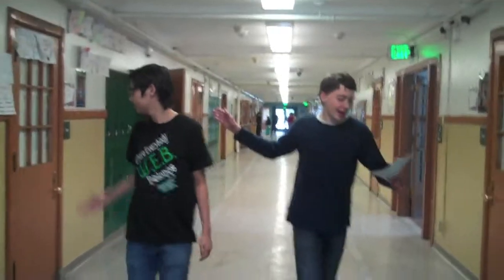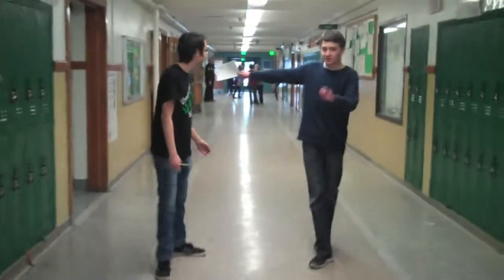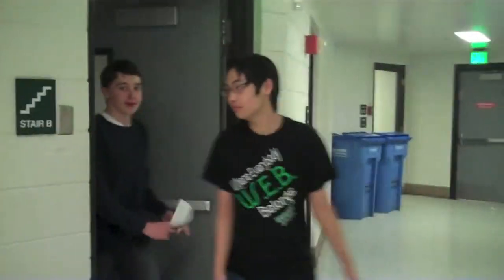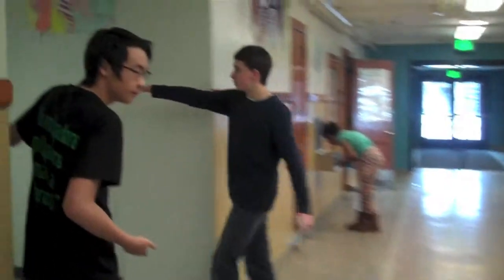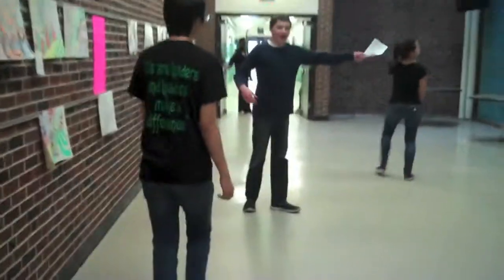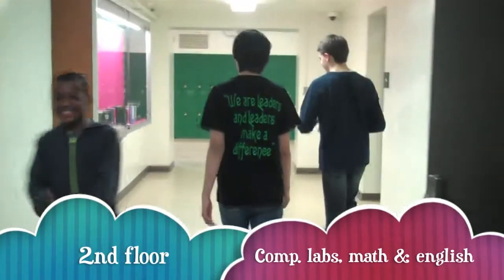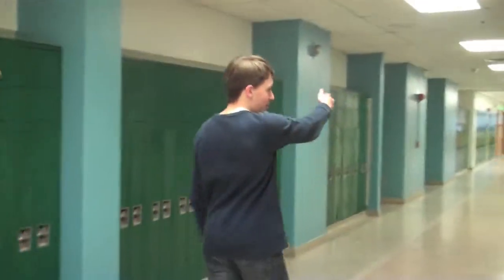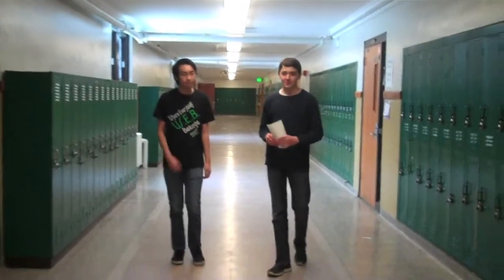Virtual Tour of Ramsey